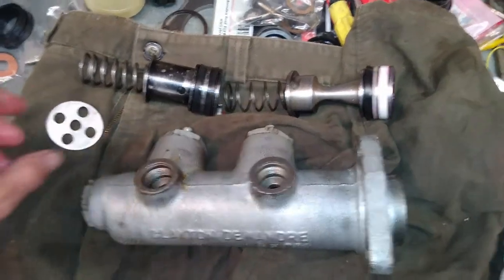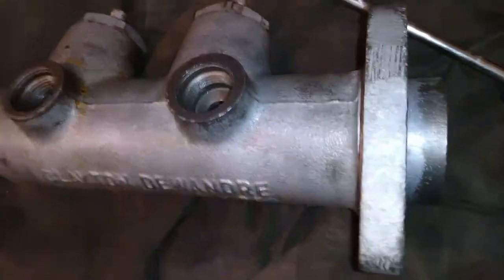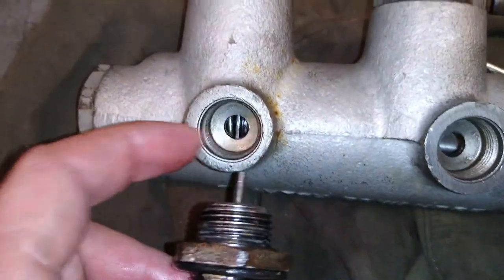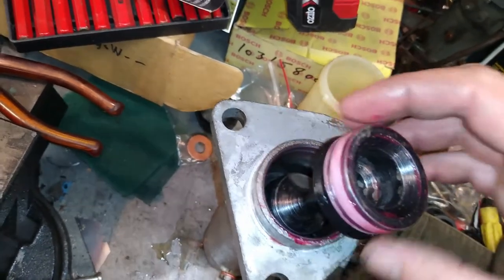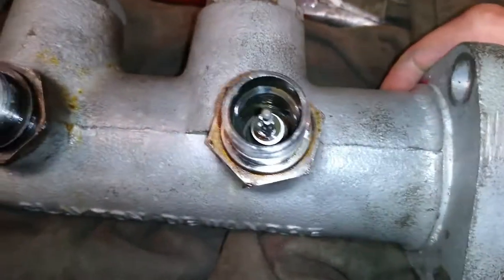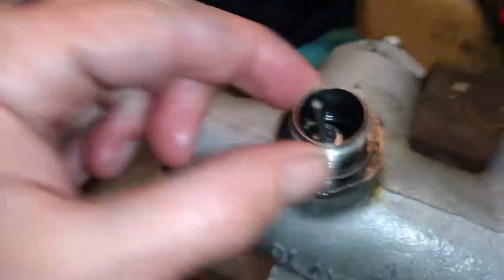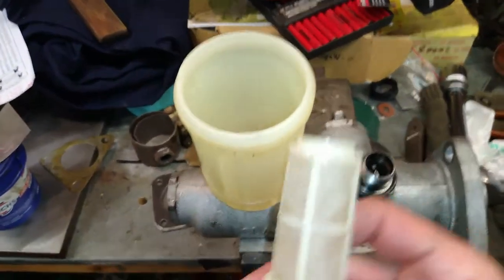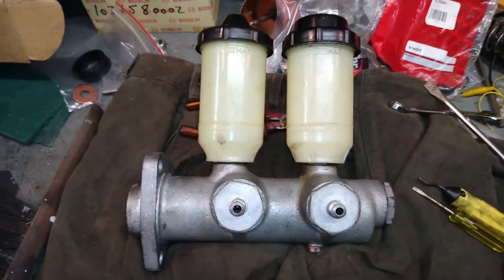Bedford Bus Brake Master Cylinder (Clayton Dewandre)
Re-assembling Clayton Dewandre brake master cylinder that is part of the Air Over Hydraulic brake systems on a Bedford SB3 Bus.
Brake system is possibly similar to and used on TK and TJ and many other Bedford models.